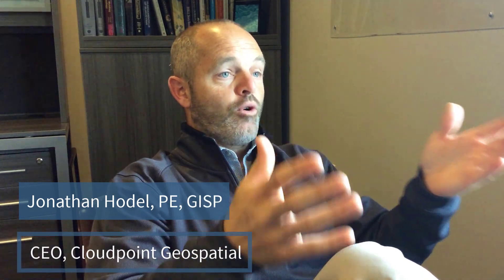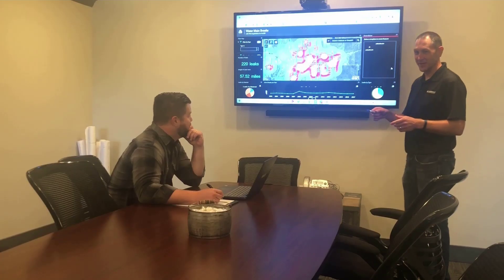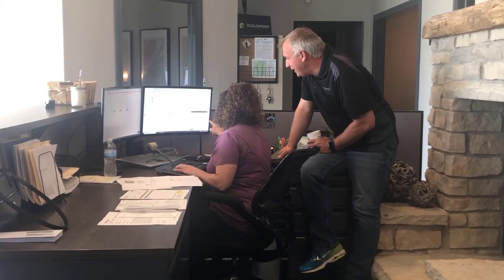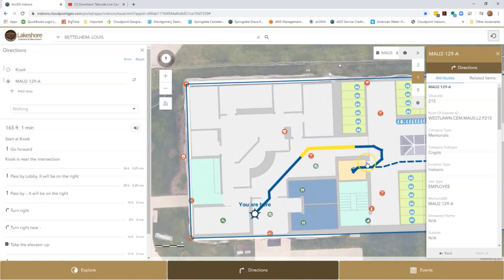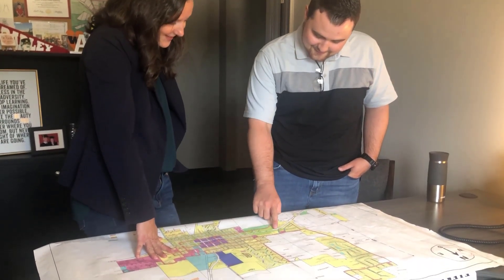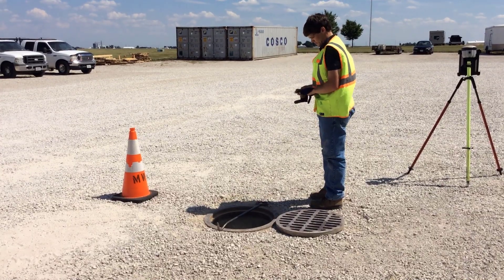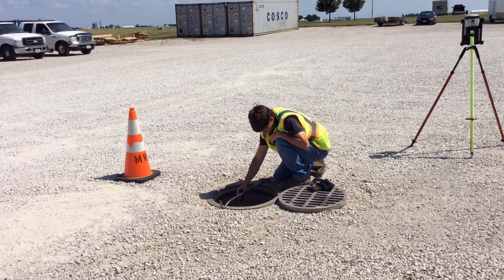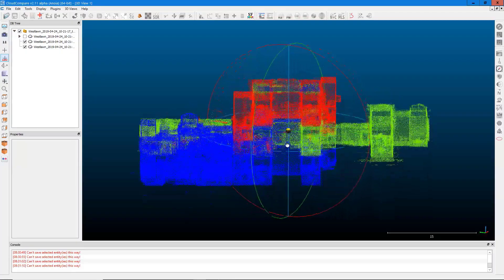Introducing Cloudpoint Geospatial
In this video, Cloudpoint Geospatial founder, Jonathan Hodel, describes the meaning of 'Geospatial' as the company changes its name from Geographics to Geospatial.   Our world is no longer confined to a two-dimensional planar surface in an X & Y direction which is what geographics refers to.   Even at the core of geographics definition is the study of the earth's surface.  With the introduction of the Z component, or elevation, GIS technology is no longer restricted to making maps that represent a flat surface.  The demand for 3-dimensional capabilities is increasing every day.  Examples like, visualization of underground pipes, analyzing buildings across a city for viewshed analysis, or even the ability to monitor traffic patterns and people movements inside a building.  This Z value opens up a whole new world of possibilities.  See how Cloudpoint is taking advantage of this technology to become a leading market provider of geospatial services.